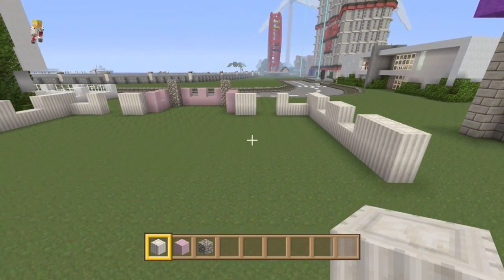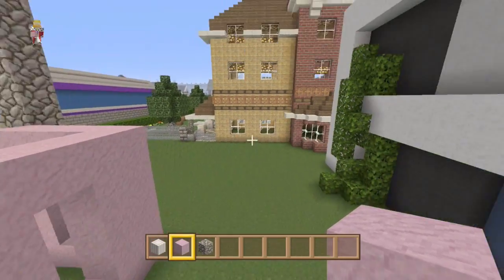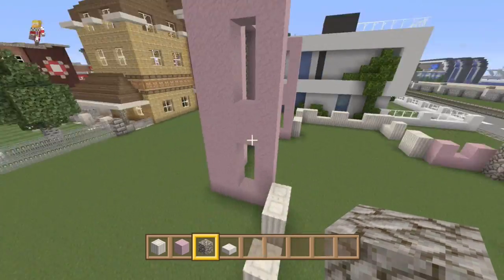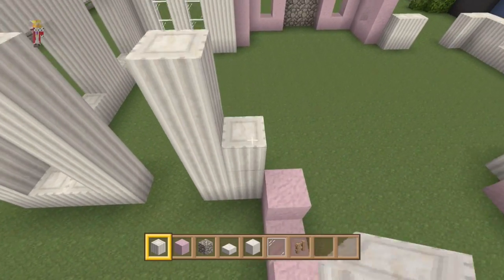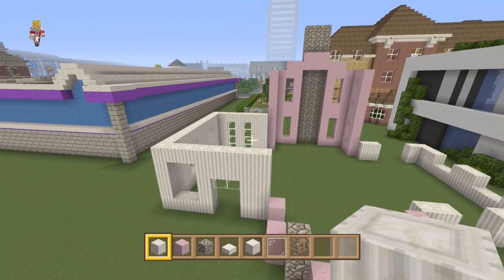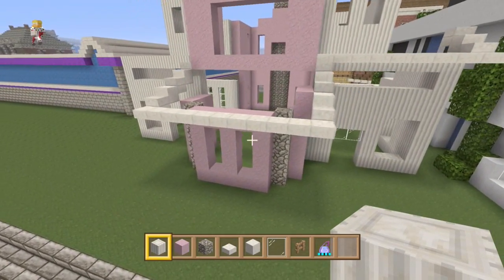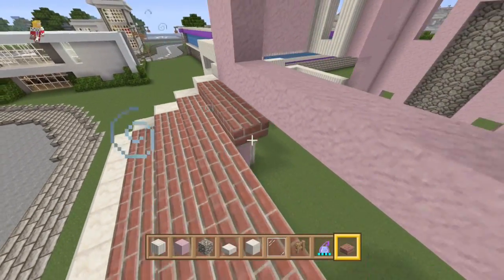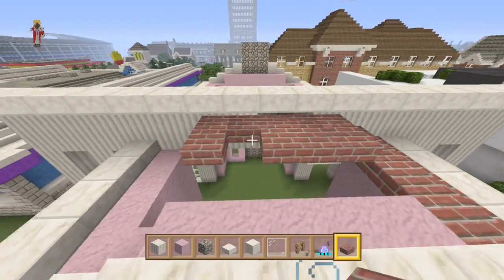Minecraft :: Lets Build A City :: Modern House Tutorial P1 :: E148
Closing in on that crazy 150th episode. Today we start to build a really cool modern house located on the beach front of our Minecraft city.

Gamertag: Z One N Only

Cheers Guys.